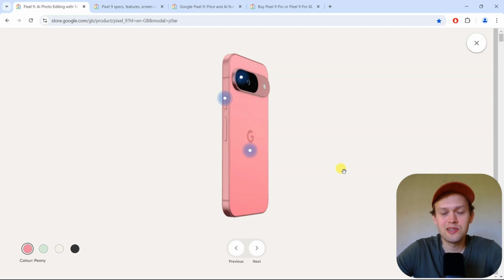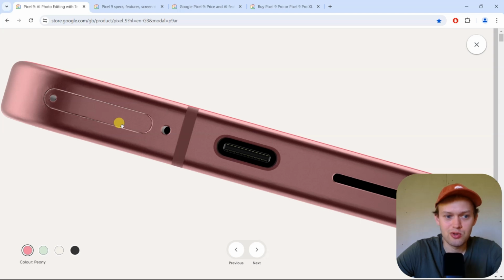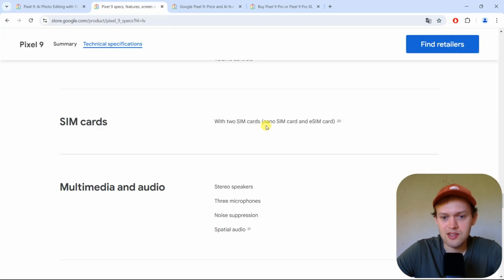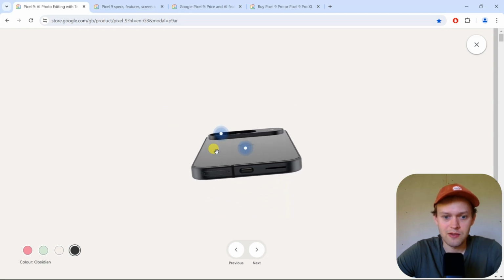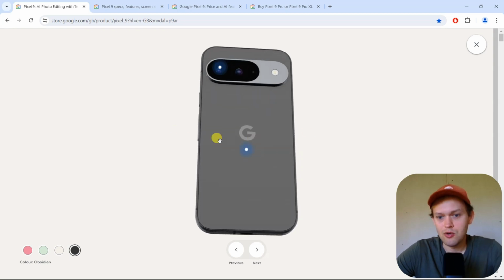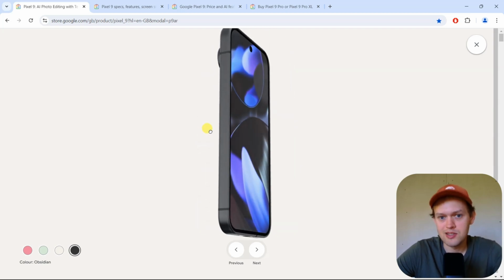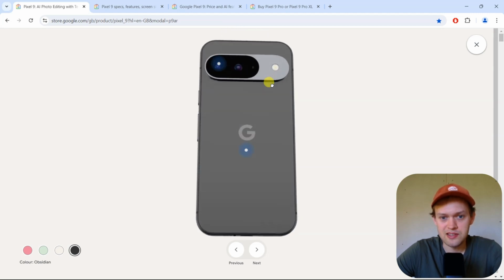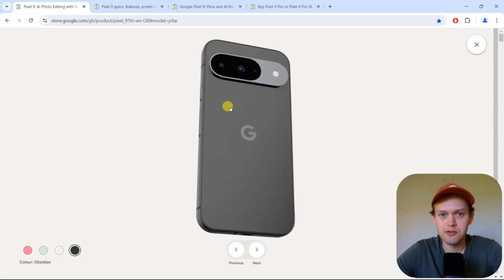Does Google Pixel 9 / 9 Pro Have Dual SIM Cards?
Can you use multiple sim cards on Google Pixel 9 and Pixel 9 Pro , nano sim and esim